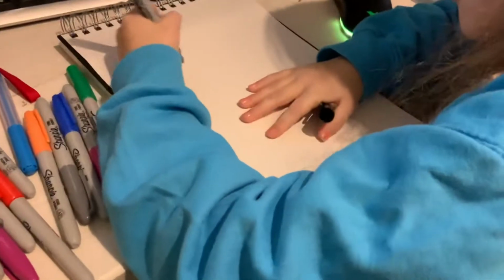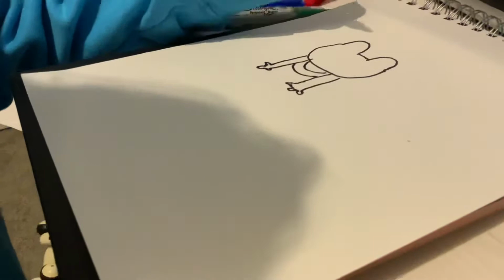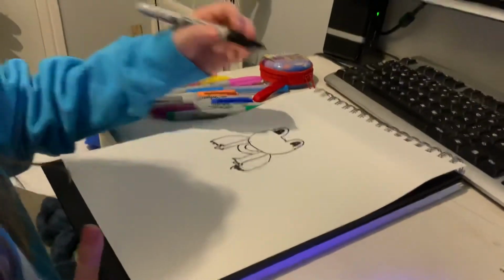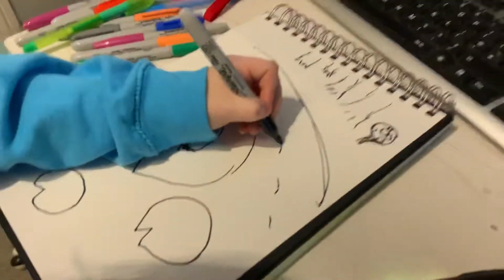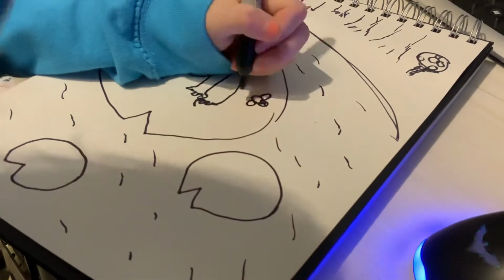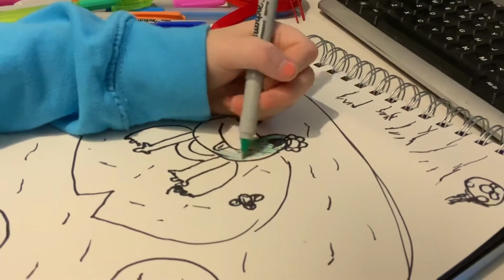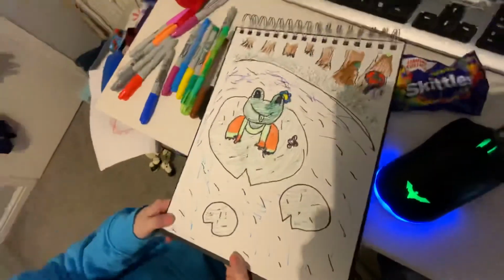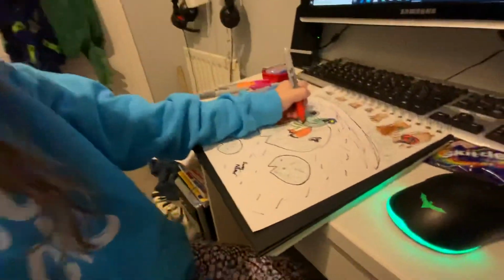How to draw a easy frog in the water!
Darcy draws a easy frog!